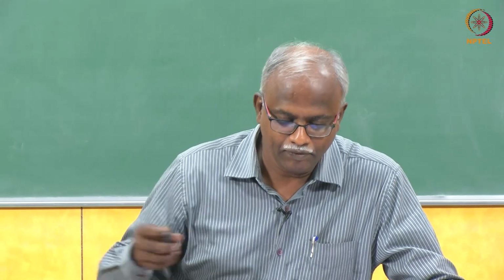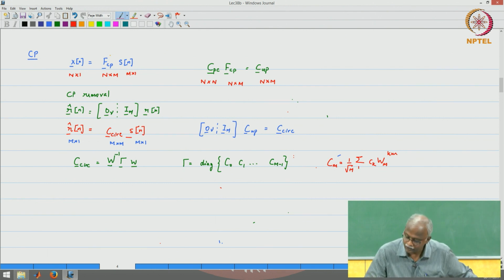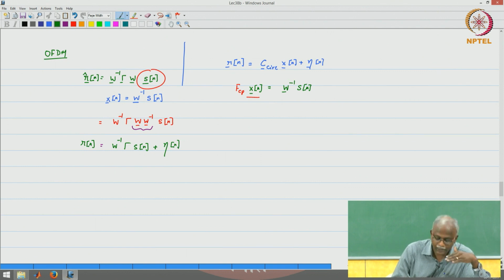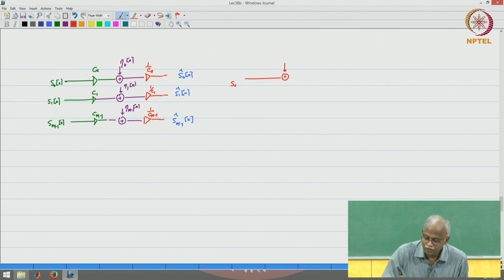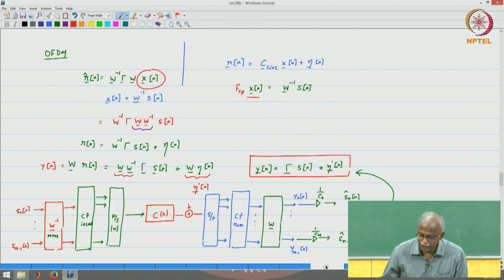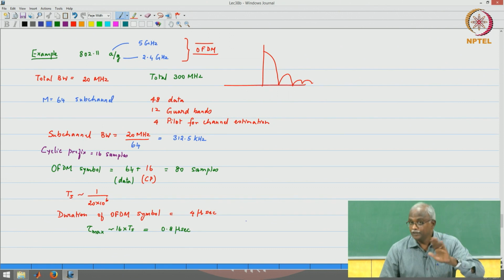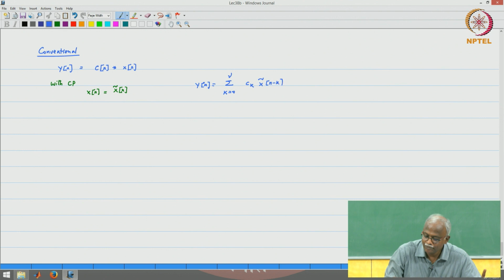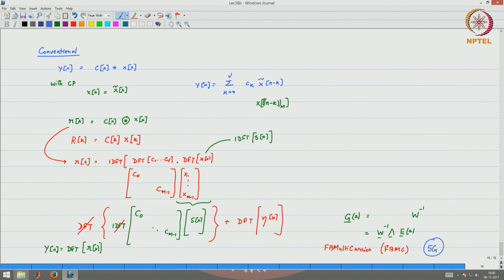Review of OFDM with CP